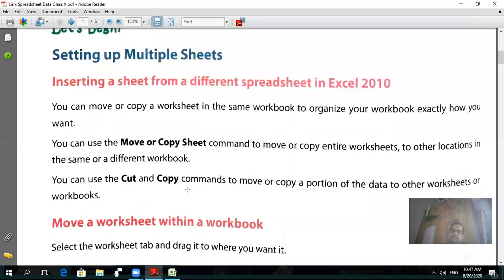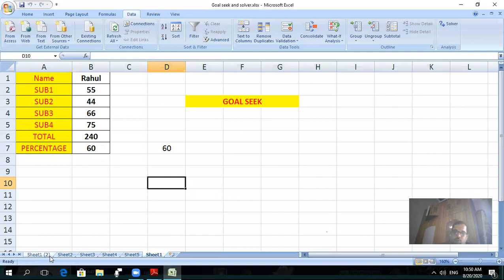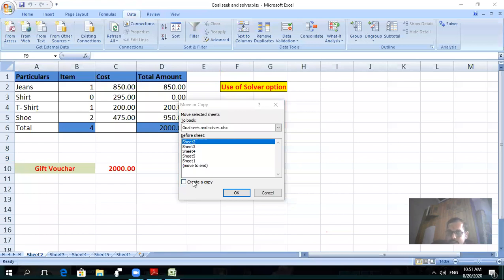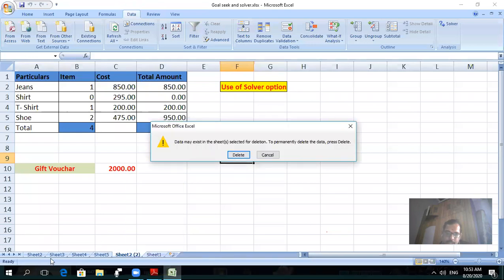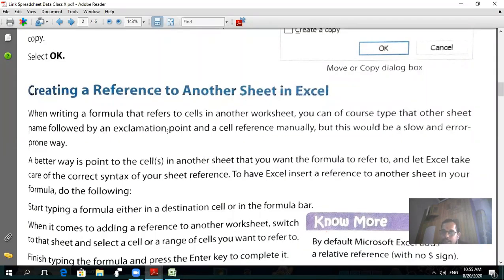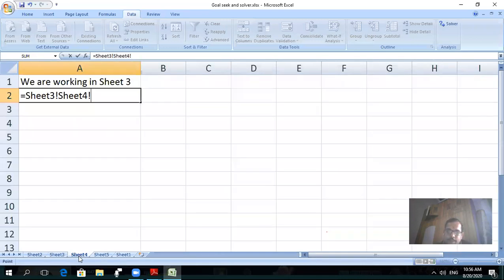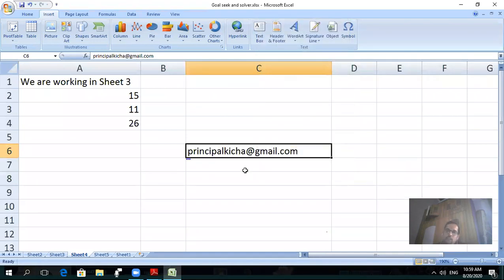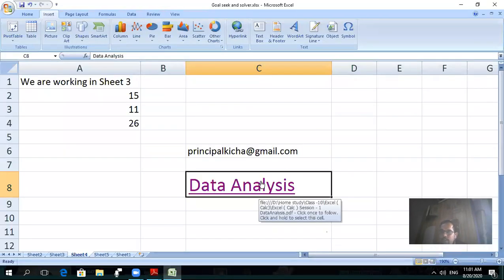Link Spreadsheet Data | Part 1 | MS Excel 2007